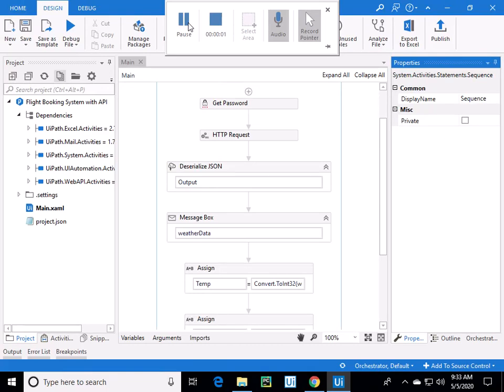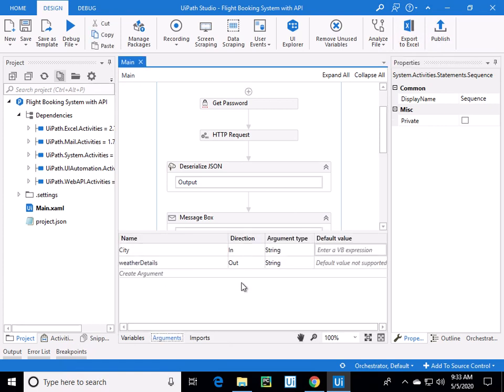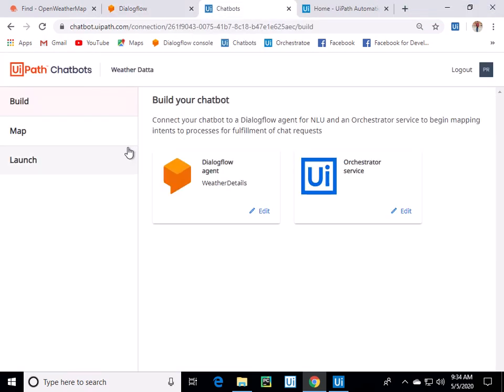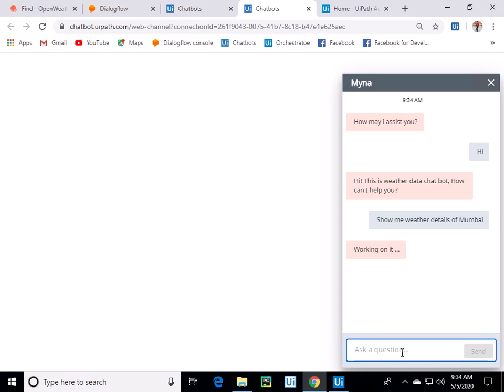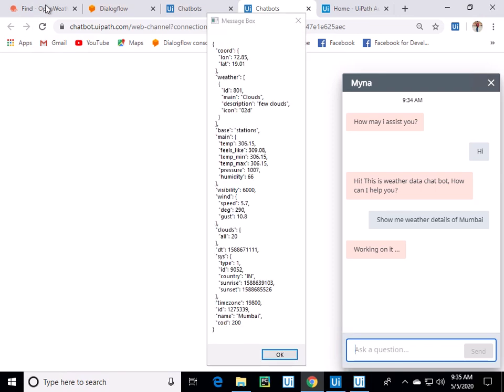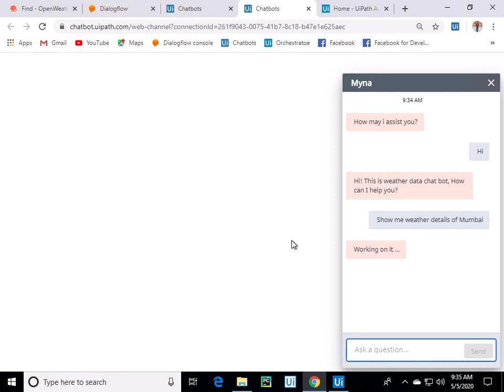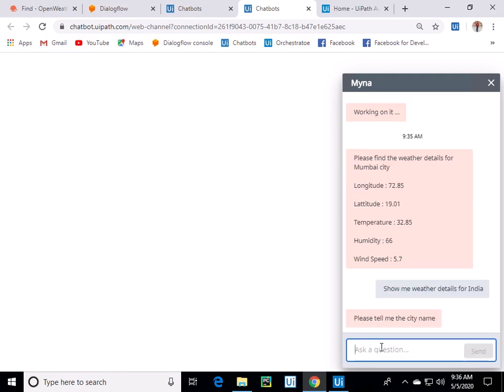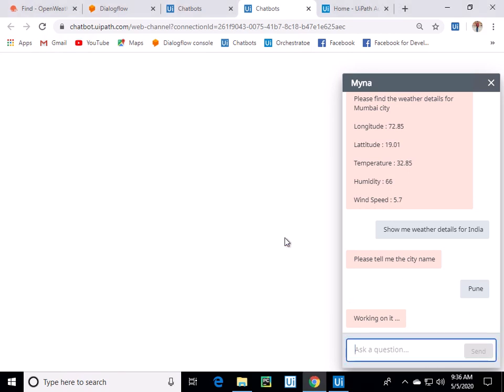Chat bot using RPA UiPath and Dialog flow with an API Integration - Demo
This chatbot is asking a city name to the end-user and fetches the weather details through API for the same.